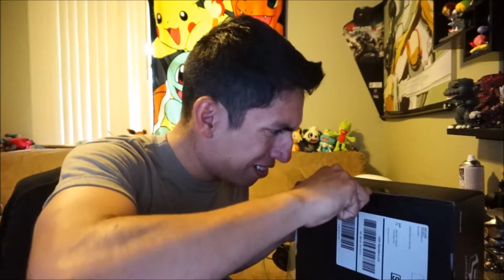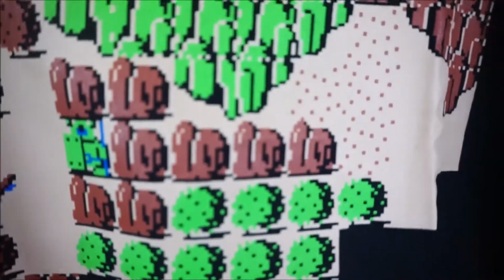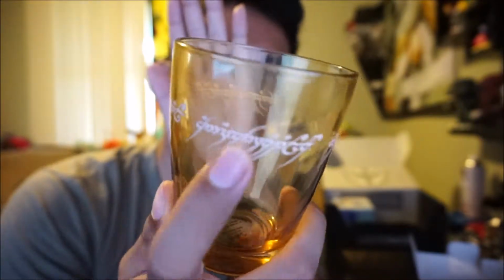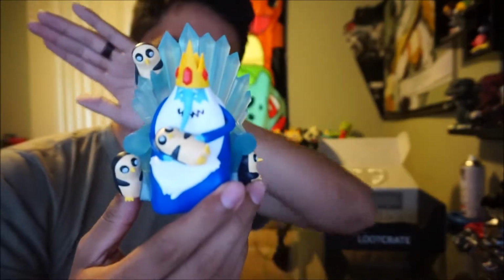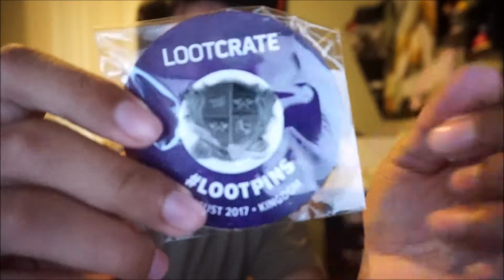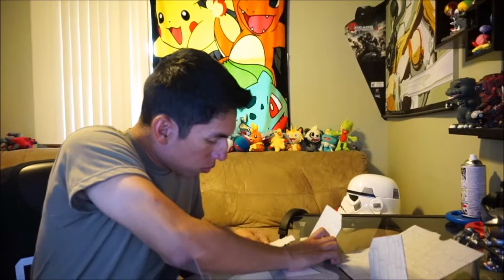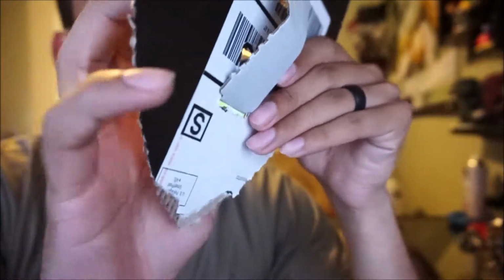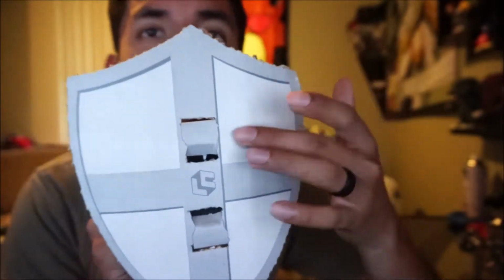LOOTCRATE UNBOXING!! [AUGUST 17]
I'm sorry for the lateness! Enjoy!